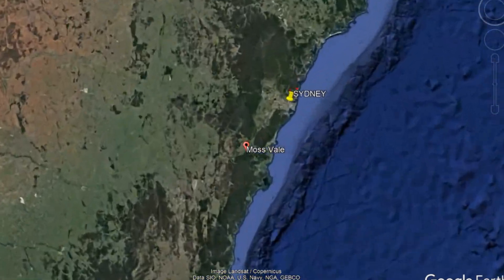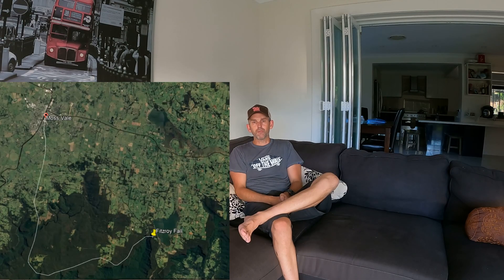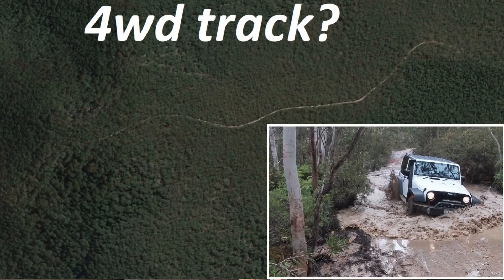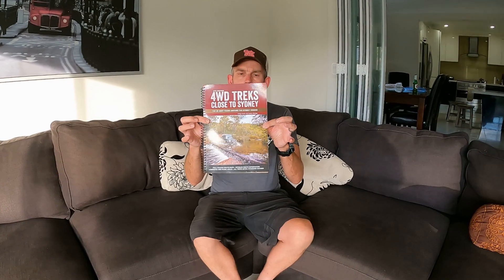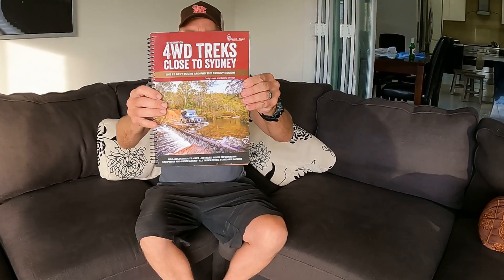We got our 4wd's BOGGED in mud - BBA EP37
Where do we start? Well probably the original plan of a cruisy drive out into the bush, an epic waterfall followed by a pub lunch. The day ended up being VERY different to this with a graded Easy track, being not very EASY at all!